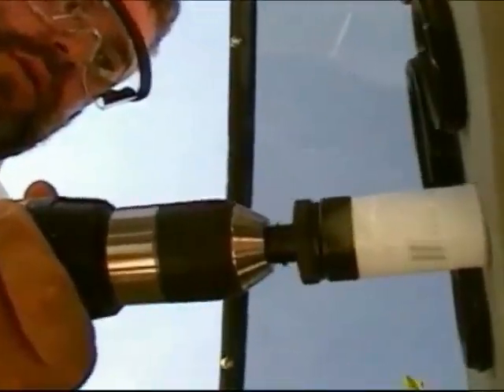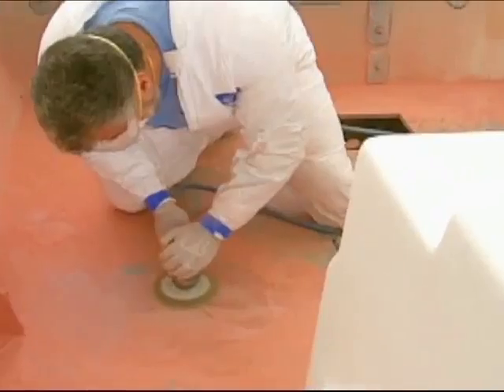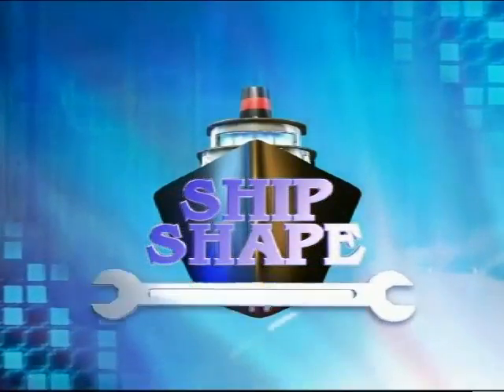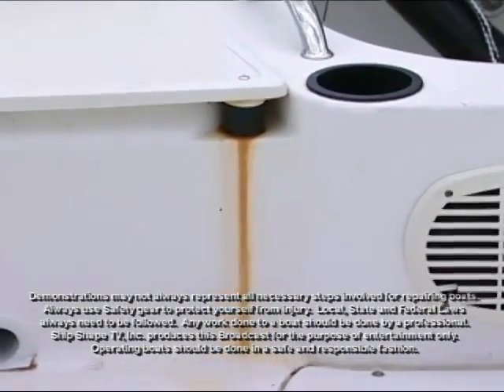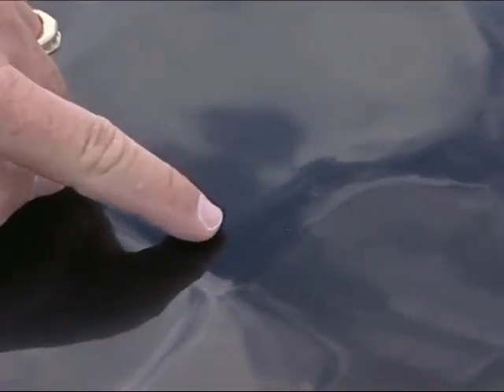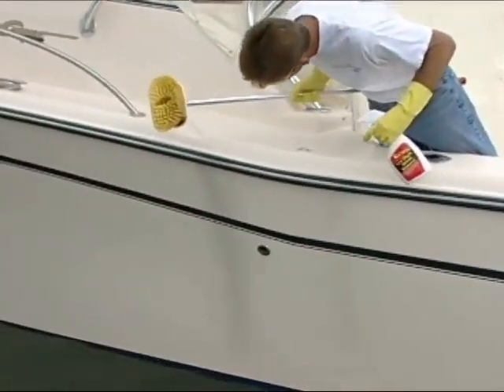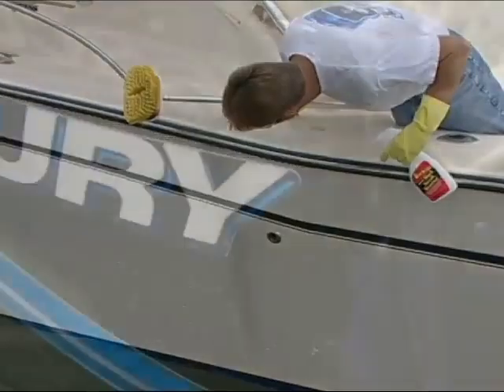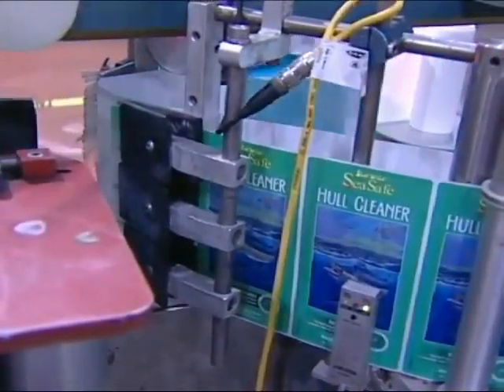PREVIEW of SSTV 13-11 - Staining Issues On a Boat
[PREVIEW VIDEO} Dive into the ultimate viewing experience!  Ship Shape TV's YouTube Channel is your gateway to all 26 seasons of boating improvement hosted by John Greviskis.  Past episodes are uploaded in full every week. This episode dives into the many issues of staining on our vessels.   Rust issues, black streaks, jet fuel issues, etc., are discussed thoroughly.

Then... Let's take a journey to a major manufacturing facility and chemical company and learn how this powerhouse keeps our boats looking clean and our fuels up to spec!